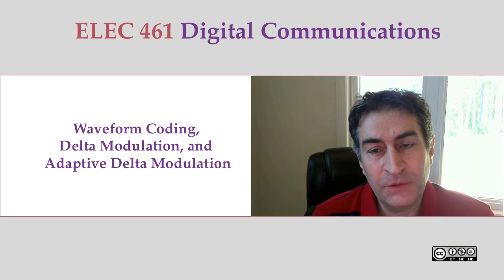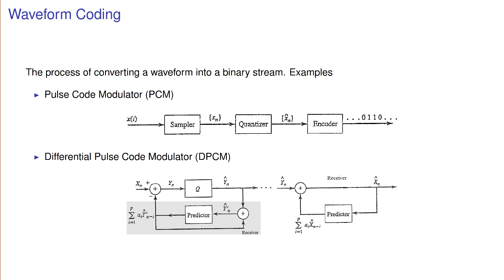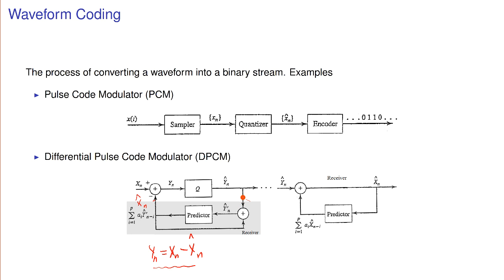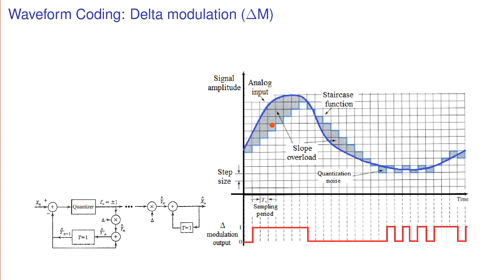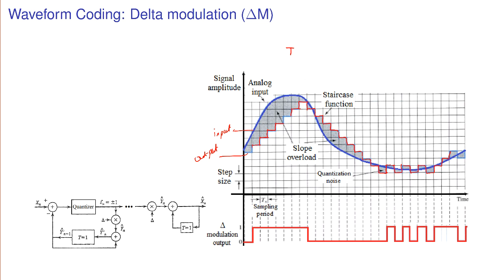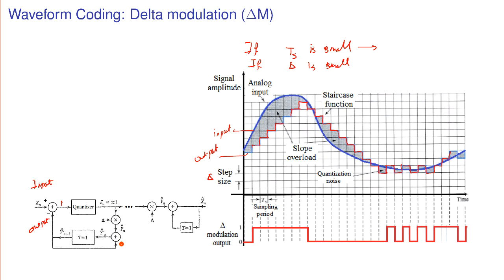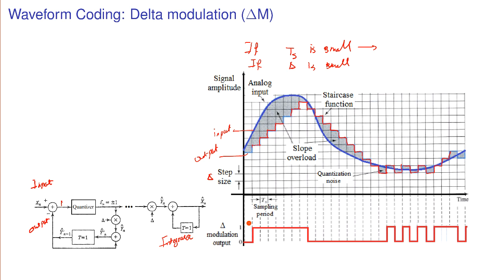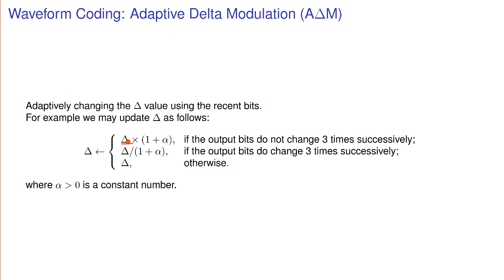Waveform Coding Delta Modulation and Adaptive DM